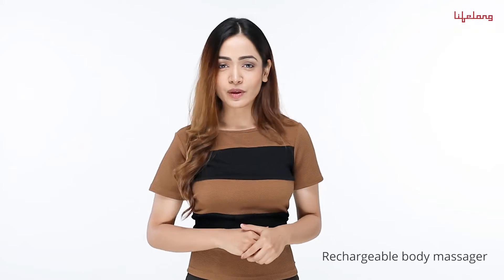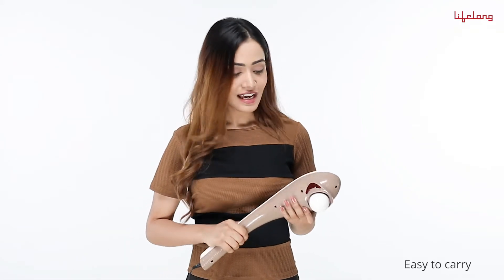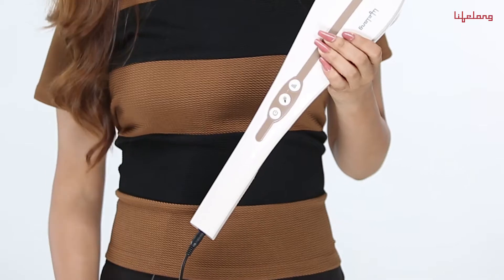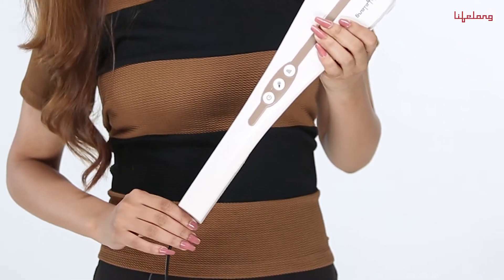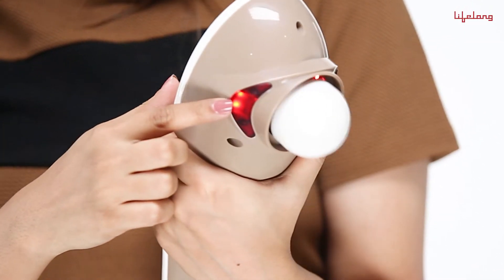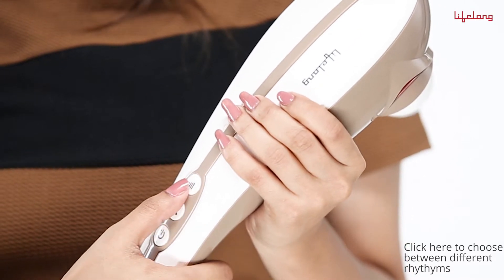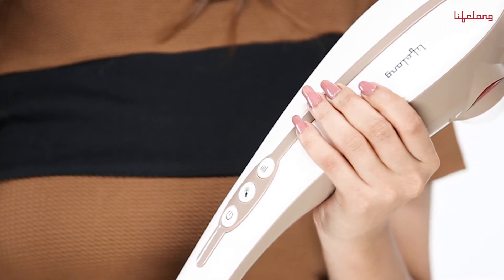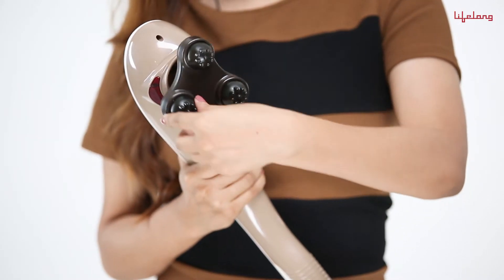Rechargeable Body Massager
The powerful vibrating action of the Lifelong Rechargeable  Massager penetrates deep into the muscle layers for quick and effective relief of muscles aches and strains. The weight of the massager is well balanced for optimized massage effect. The extended handle allows the massager to affect hard-to-reach places as well.

Product Specifications:

-Rechargeable massager for Cordless use - Runs on a powerful Li-Ion rechargeable battery

-6 massage modes and 6 speed options - Customise according to your massage needs

- Continuous use time of 80 minutes (on single charge). Microcomputer control with automatic and manual modes

- Based on advanced vibration technology - To Relax Knots and Muscles

- Brand warranty: 1 Year